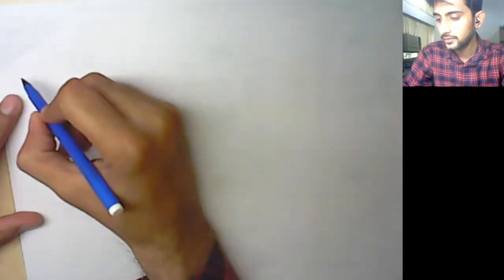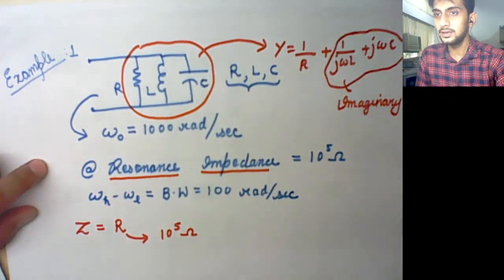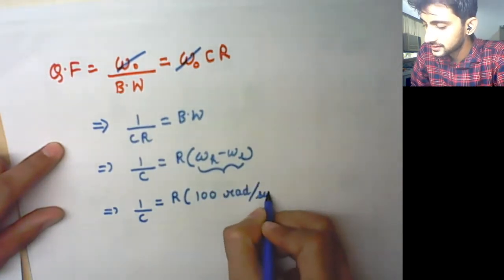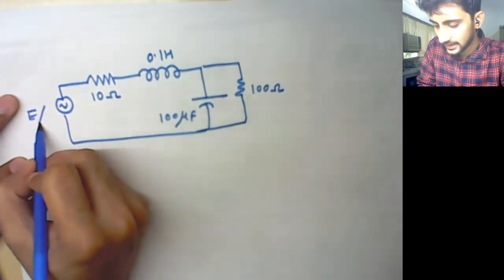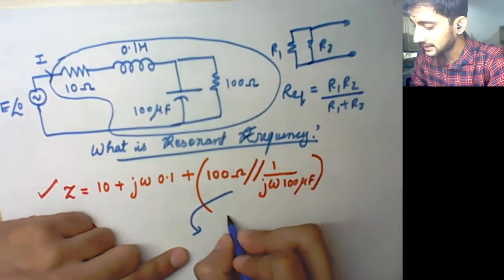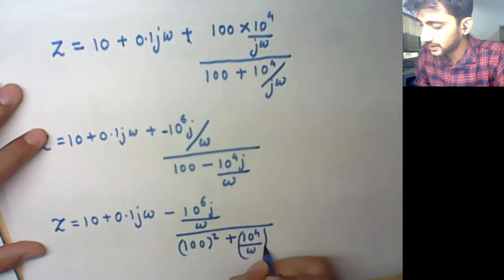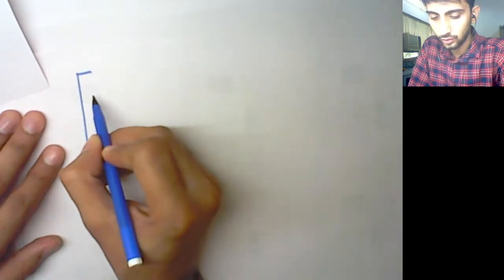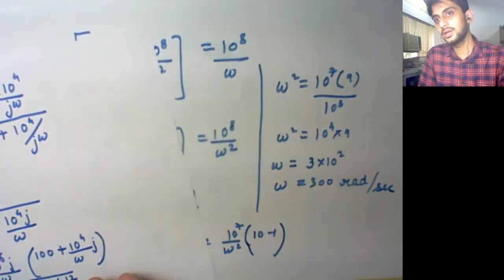RLC Resonance-Numerical Examples-Part-1